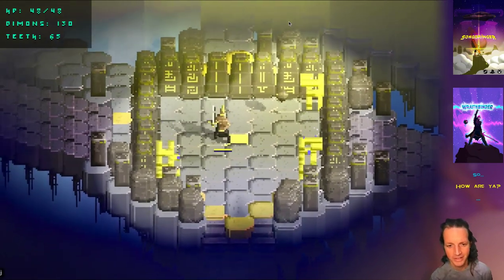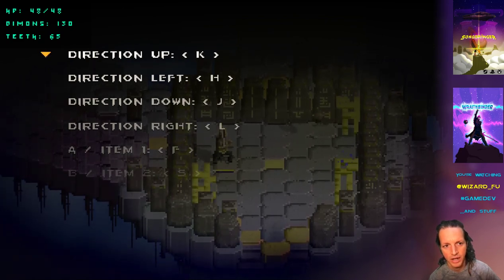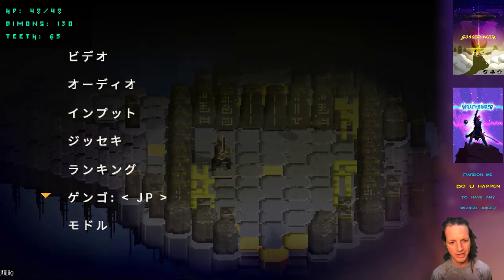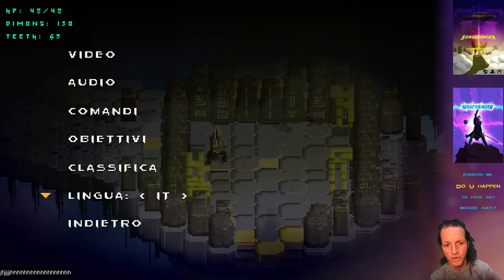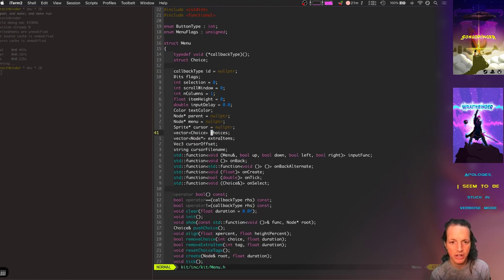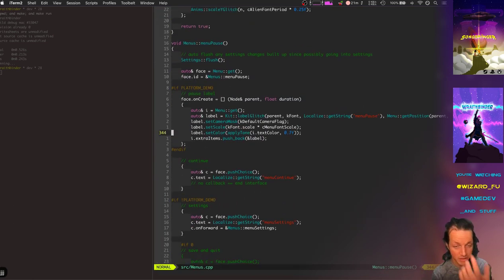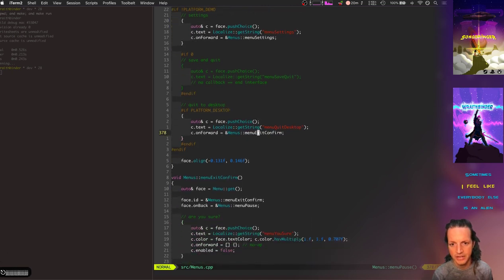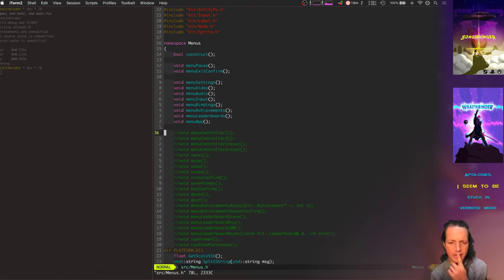Wraithbinder Dev Ep133 - Menus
Developing the multiplayer Songbringer spinoff game Wraithbinder. Today:
implementing the pause menu.